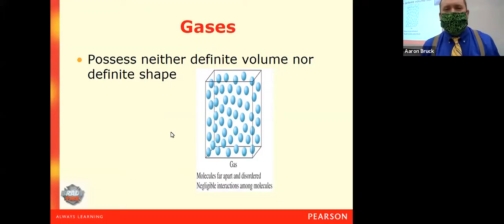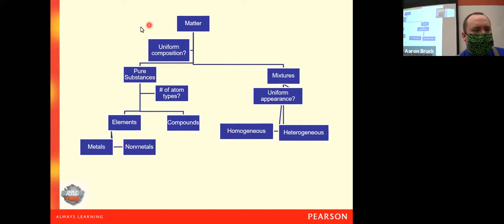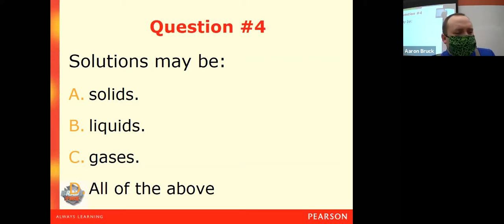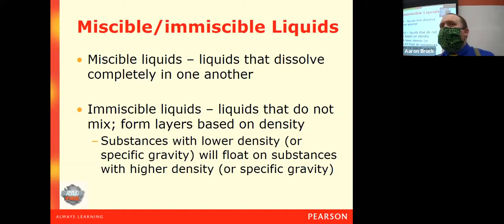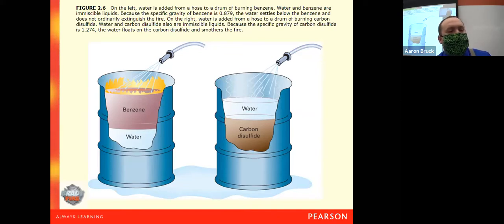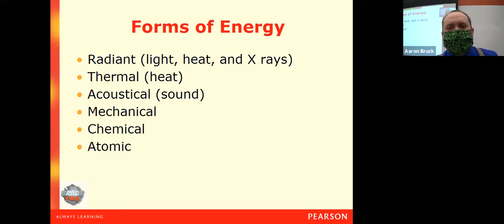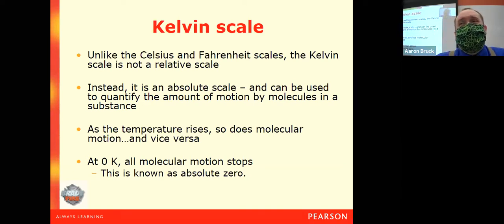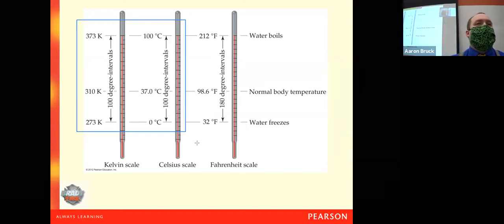Lecture #6 - Matter and Energy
In this video, we finish up our classification of matter discussion before moving forward into talking about the different types of energy and the differences between energy and temperature.  Note: the video does end somewhat abruptly - the original copy had an error in the last two minutes.  This error was corrected in Lecture #7.